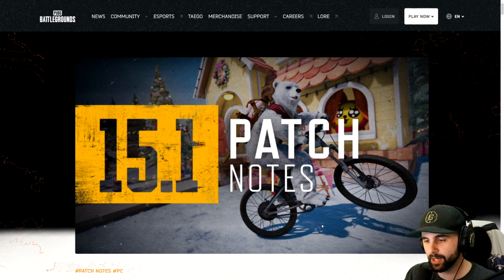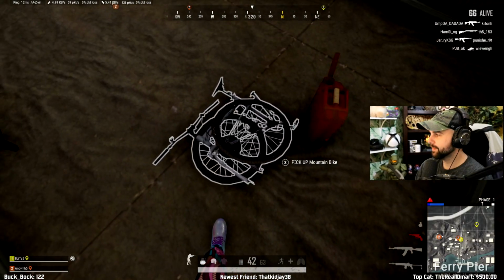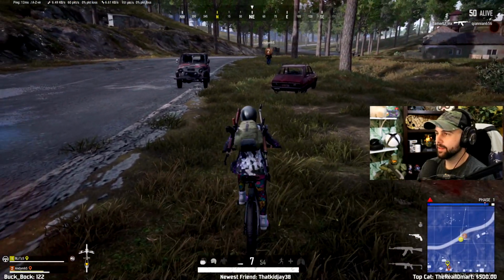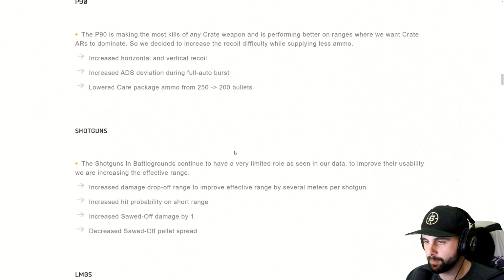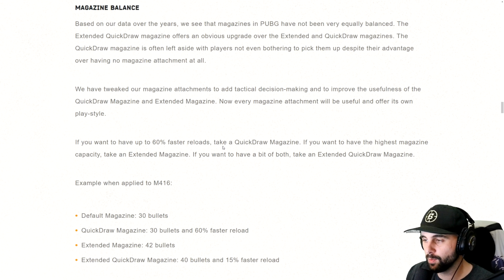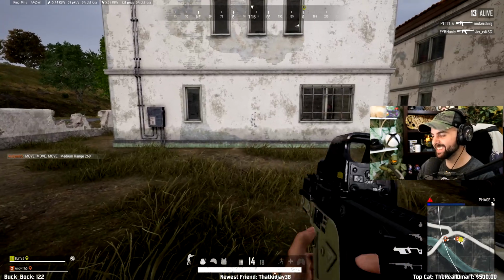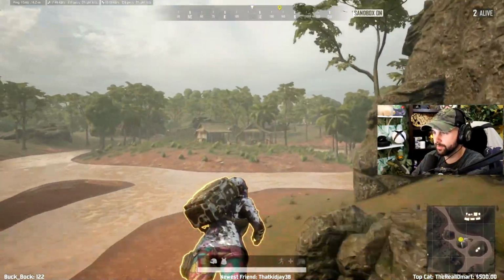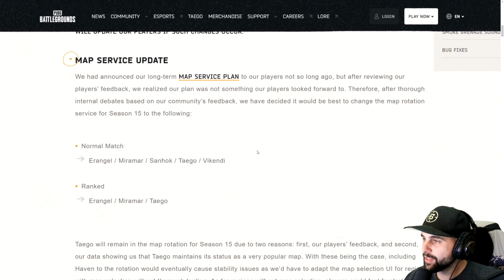PUBG Update 15.1 Patch Notes - New Mountain BIKE & Magazine Changes!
0:00 Intro
2:00 Survey Feedback
2:25 Black Friday Event
3:11 New BIKE
6:13 P90 NERF
7:00 Shotgun Buff
7:40 LMG Changes
8:30 SMG NERF
9:30 QuickDraw Update
12:37 Bootcamp Update
14:54 Holiday Vikendi
17:15 Bonus Bug